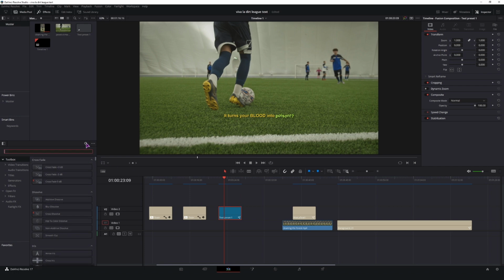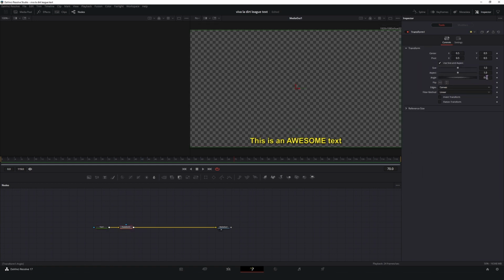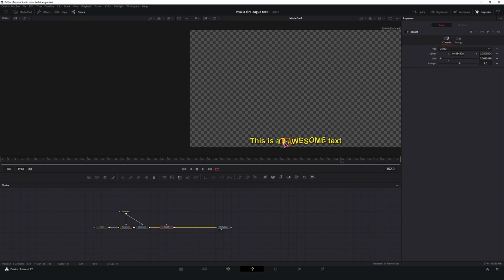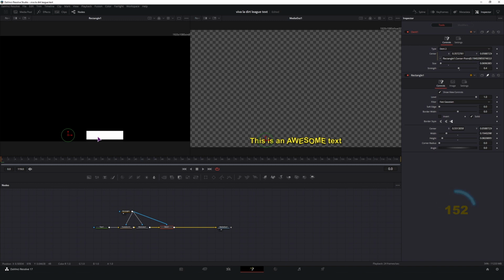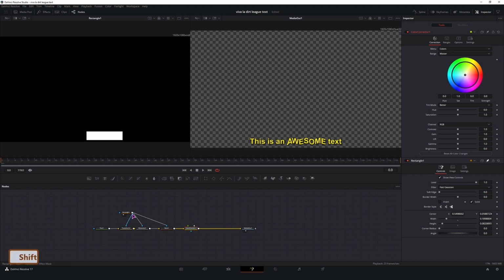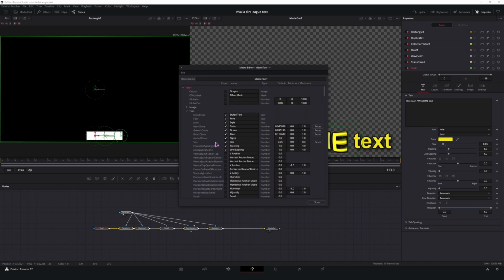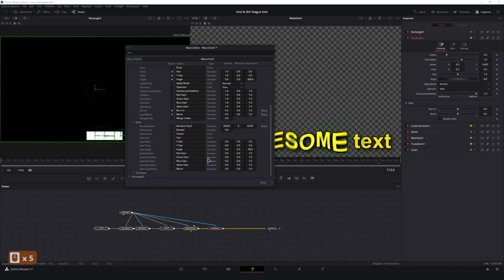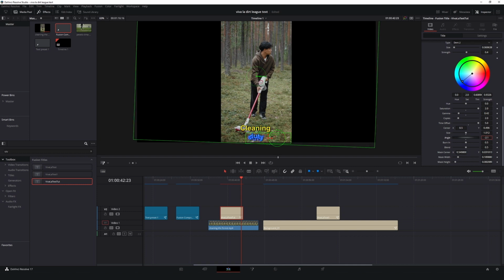Viva La Dirt League Text Effect DaVinci Resolve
In this tutorial I show you my version of the text effects, using DaVinci Resolve, that the Viva La Dirt League uses in their Facebook videos.

I put all the various text effects inside one Title that you can simply use in the Edit page and change and enable or disable the effects that you don't want.

This works for part of a text or whole line if needed, as the affected text area is constrained with a rectangle mask.

SHARING
COMMENTING

Timestamps:
0:00 Intro
0:35 What we’ll do
1:41 Making the text effect
13:22 Making a macro with explanation on the chosen settings
18:22 Using the macro in the edit page
20:41 Outro, Subscribe & Download the effect